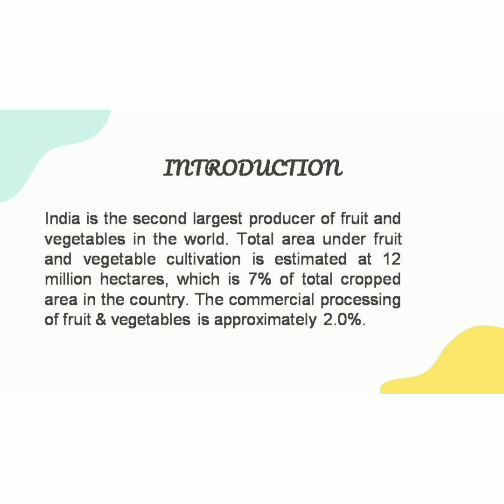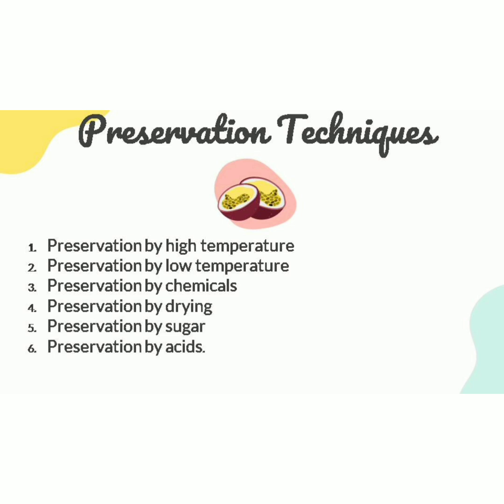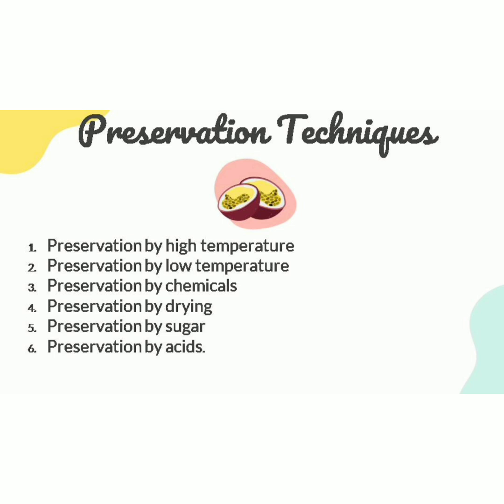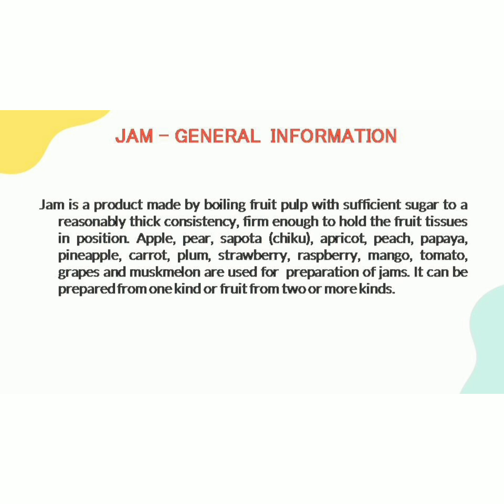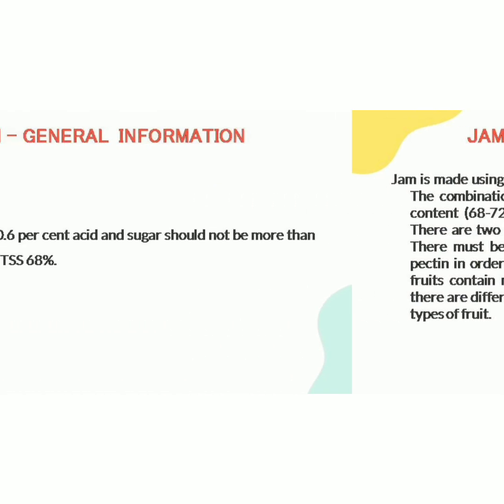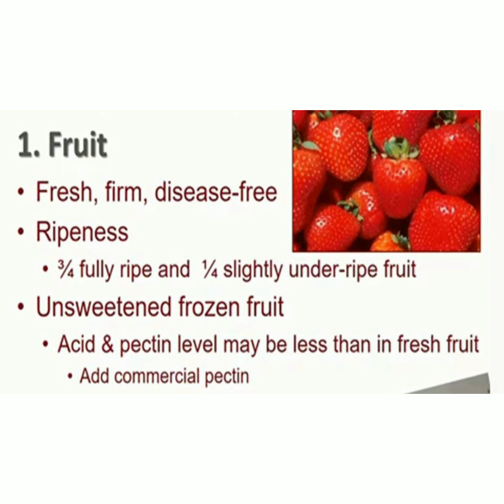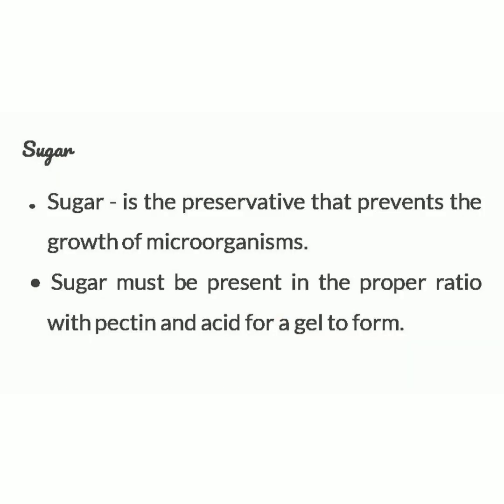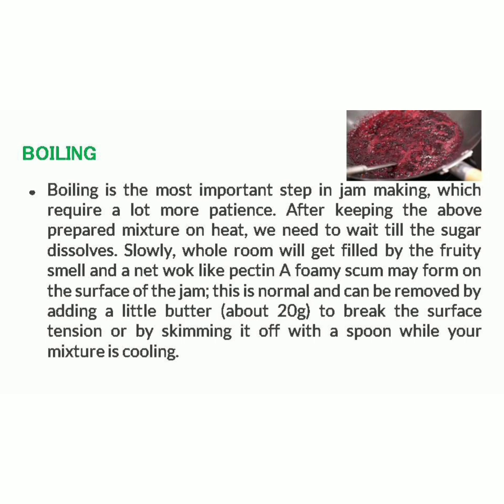MODULE 6 2 1 Preparation ofJam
Jam is prepared by cooking fruit pulp with sugar, pectin, and acid to obtain a thick, spreadable product. Ripe fruits are first washed, peeled (if necessary), and pulped. The pulp is then cooked with sugar, and acid such as lemon juice is added to aid gel formation and improve flavor. The mixture is boiled with continuous stirring until it reaches the desired consistency (about 105°C or 68–70% TSS). Finally, the hot jam is filled into sterilized bottles, sealed, and allowed to cool for storage.